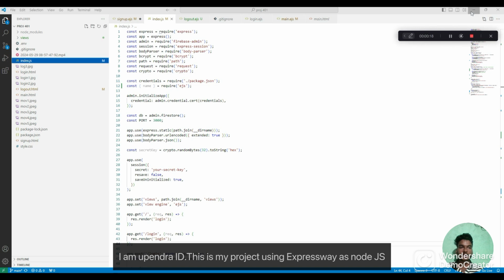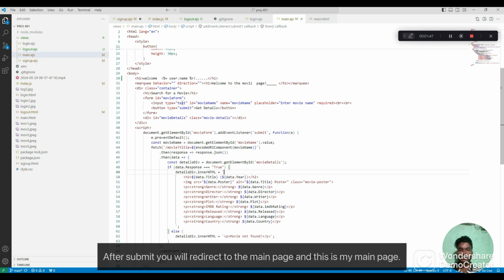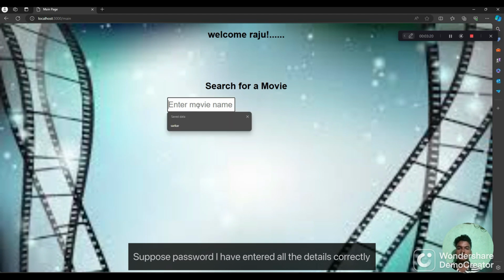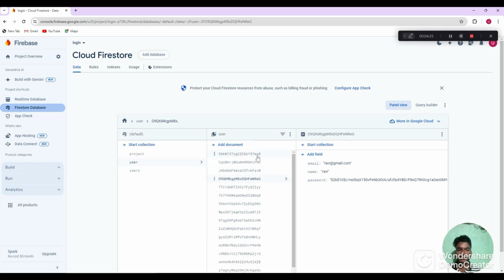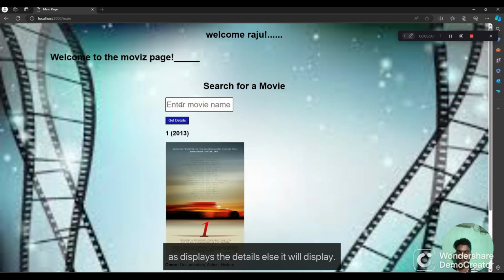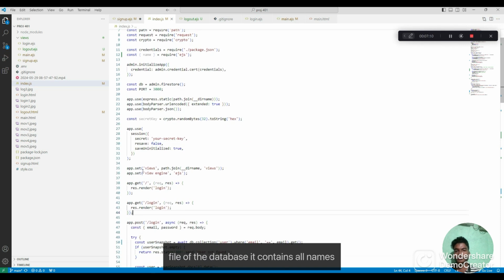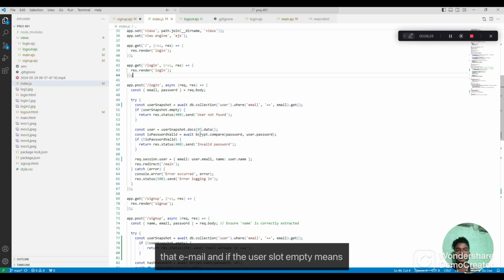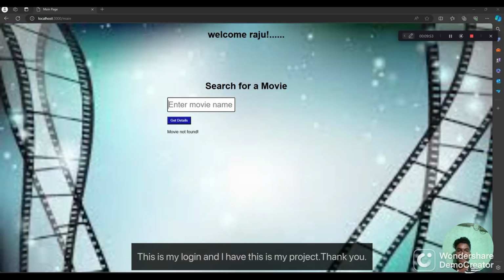project using expesss js ejs firebase